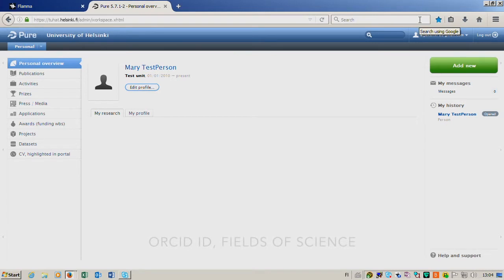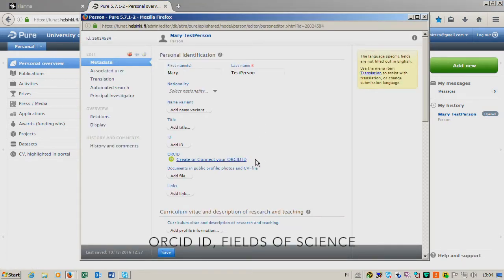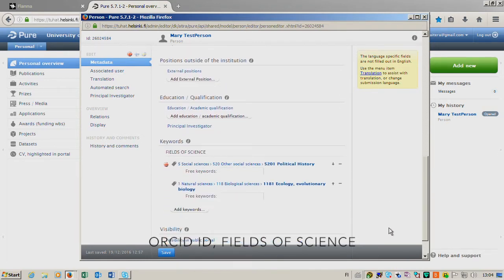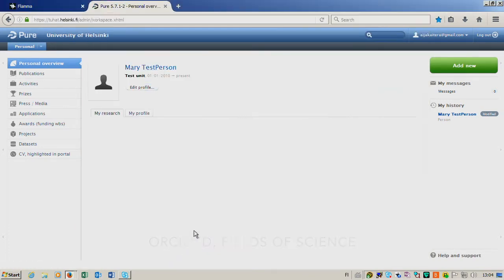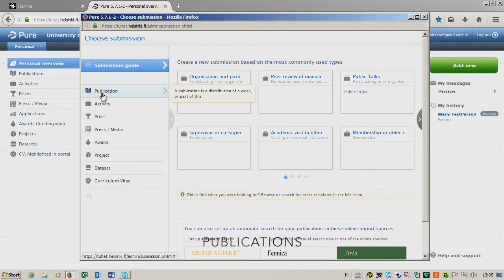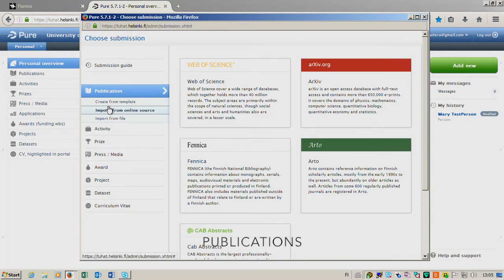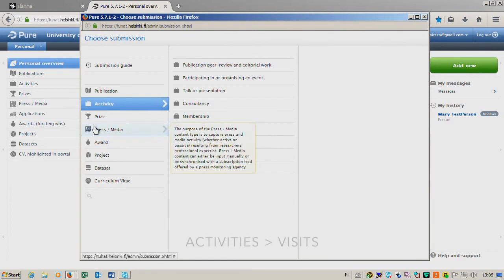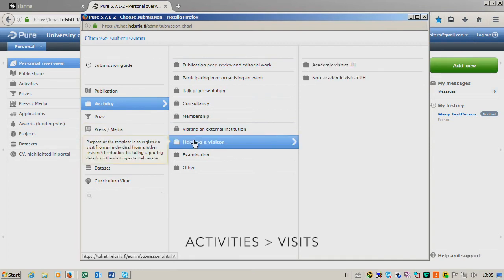How to use Tuhat in Annual Research Reporting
This screencast shows how to submit annual research reporting information (ORCID ID, fields of science, publications and visits) to the University of Helsinki research information system Tuhat

Tuhat software is Pure by Elsevier.
Video by Aija Kaitera.